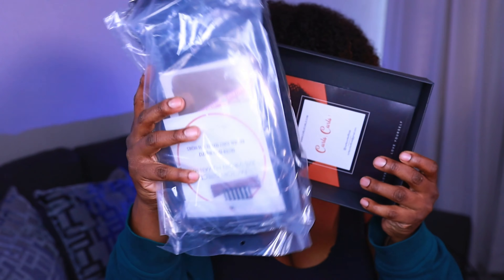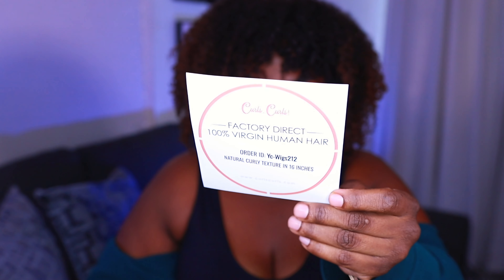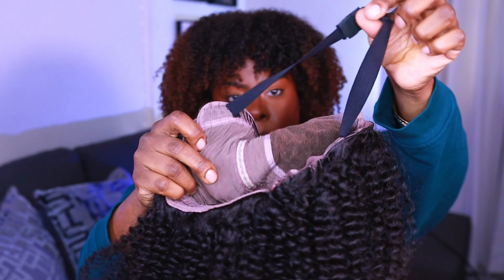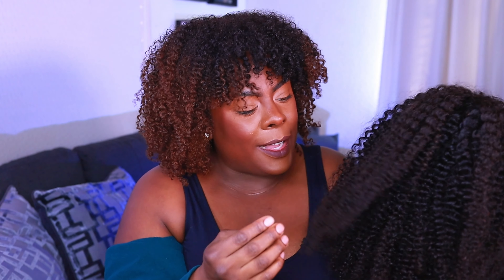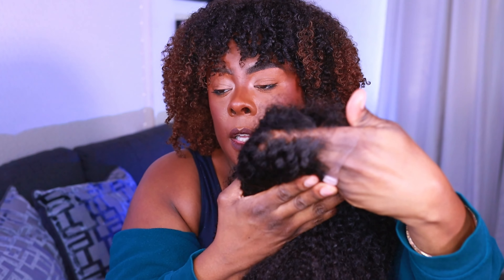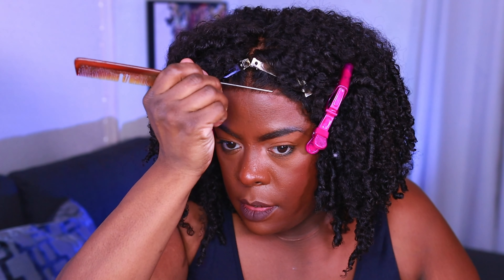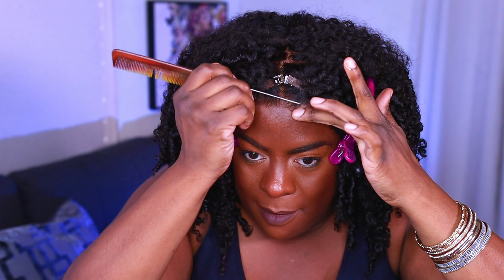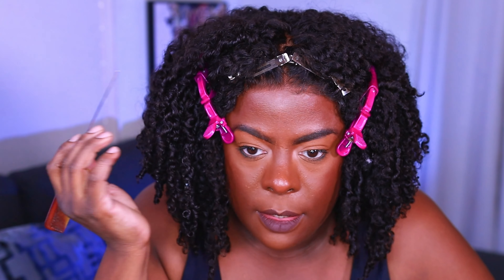Is THAT Your Hair? 🔥 Beginner Friendly PrePlucked 4x4 NATURAL Curly Wig Install || ft CURLS CURLS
Wow! Who doesn't want to save time and coins on a wig? Heyyyy FRENNS! Welcome back! Today's video is all about this preplucked beginner friendly gluelesswig install! This natural curly wig install is thanks to our beautiful frenns at Curls Curls. Curls Curls LORA is a 4 x 4 naturalcurlyhair wig with 3b/3c curls.

TIMESTAMPS
00:00 My Most FAVE Curly Cutie (UPDATE!)
01:24 Housekeeping/NO Lashes
02:17 Curls Curls LORA Wig
03:00 FIRST Impression
03:35 How To Style A Curly Wig
05:00 How To Add Layers To A Curly Wig
09:39 Styling Time/ ONE & DONE!
10:22 DENSITY! She THICC!
11:00 Sub|| SHARE\\ SLAY Accordingly! Byeeee!

Cop Her NEOW!
💥CurlsCurls Hair Info💥 Popular Sarah Lace Wig Are On Sale Now!!🤩🤩🤩
Wig: SARAH
Curl Pattern: Natural Curly (3b/3c)
Length: 16"
Cap: medium
Wig Cap: 4*4 lace closure wig

✅Perfect long lasting curls
✅Swiss transparent lace and pre-plucked hairline
✅100% human virgin hair

NEW! Amazon Storefront!
Check back often for new Must Haves💜💜

If you’re interested in the products I use, check out the items below

MAKEUP
Foundation
•FENTY
450&470 Fall
460&470 Summer
Concealer
445

Skin Care
Makeup Eraser

HAIR PRODUCTS
Edge Control
Edge Brush
Got2B Gel
Got2B Freeze Spray
Styling Mousse

*TIGI Wave Artist
*TIGI Bed Head Curling Wand
*Wand Curler
*Flat Iron
*TIGI Wave Artist
*Hot Shot Tools Paddle Dryer (DUPE)

HAIR CARE
*Aussie Moist Shampoo(4 Pack)
*Aussie Moist Conditioner (4 Pack)
*Aussie Moist Hair Oil
*Leave In Conditioner
*Edge Booster Edge Control

BEHIND THE SCENES
Camera
*iPhone 12 PRO
Canon SL3